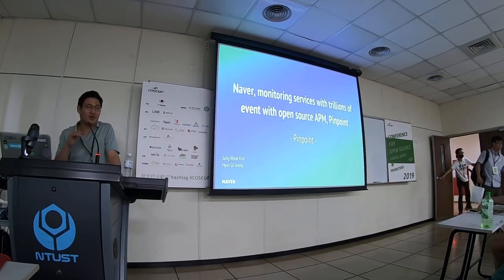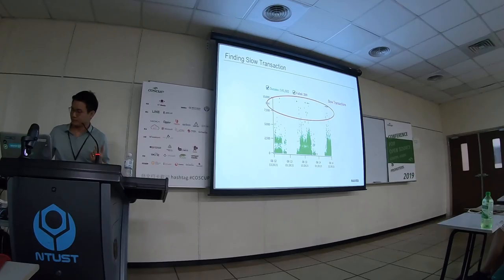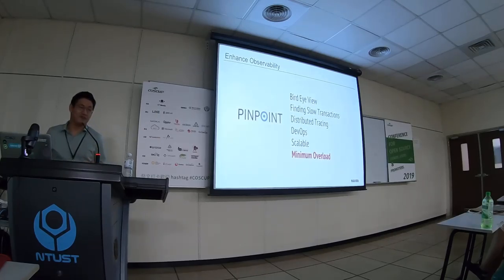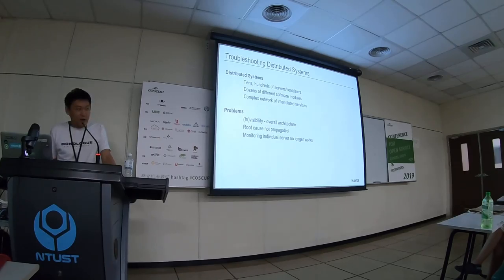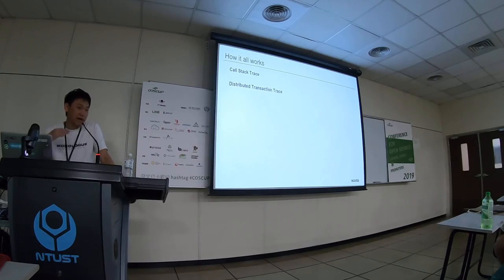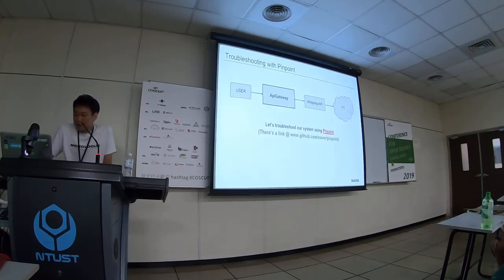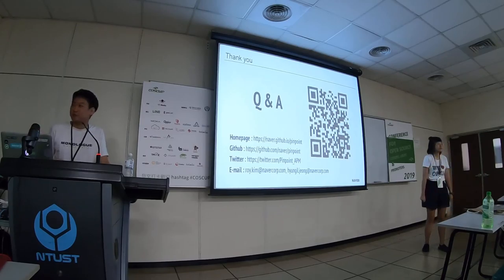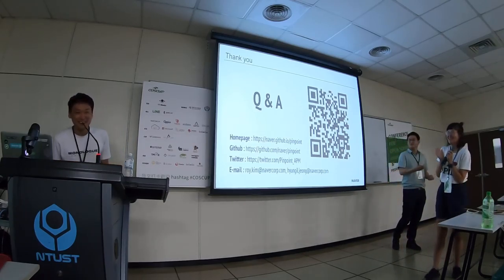[COSCUP 2019] TR313 Day2 Naver, monitoring services with trillions of event with open source APM ...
[COSCUP 2019] TR313 Day2 Naver, monitoring services with trillions of event with open source APM, Pinpoint